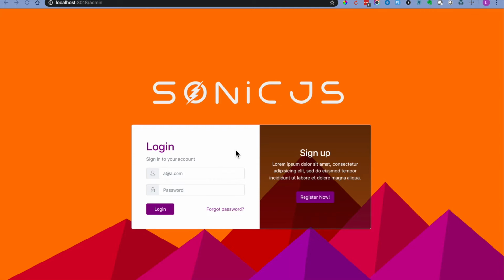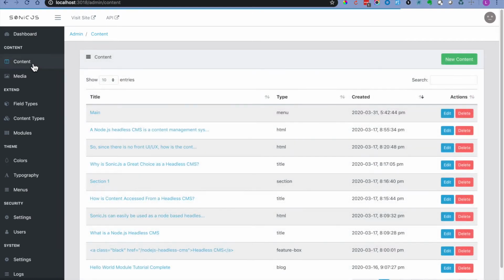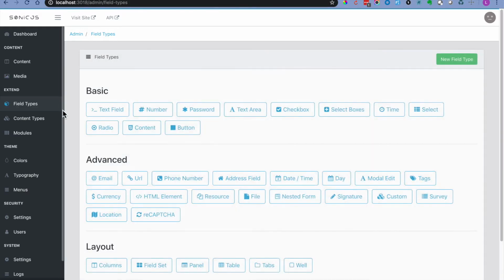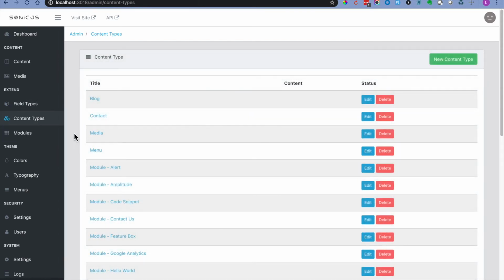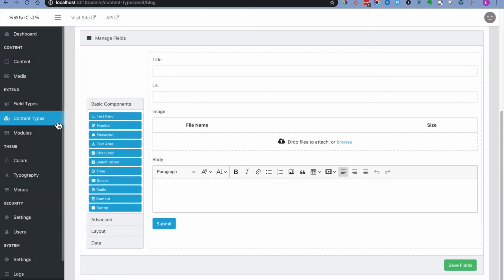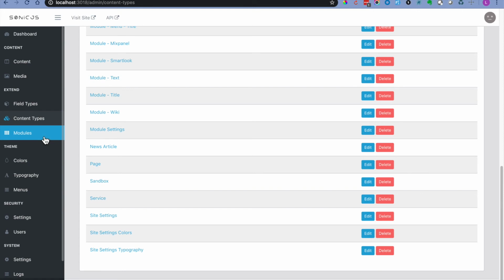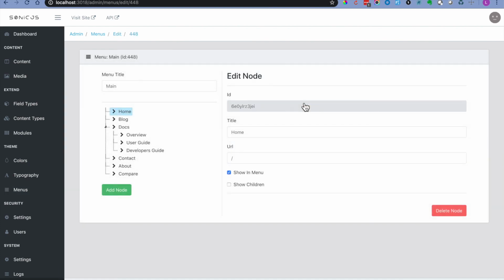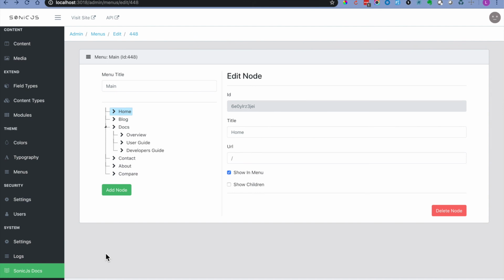SonicJs Node.js CMS Demo Part 3 - Back End Console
SonicJs is a Node.js CMS and enterprise application framework.

It is 100% Javascripts based and all data is exposed with a REST based API.

Most common databases are supported including MongoDB, MySQL, SQL Server, Oracle, PostgreSQL, Redis, SQLite3, Flat File (Json), In-Memory and a few others.

It is highly flexible and extendable. Modules can add new functionality, alter core business logic and even extend the business logic of other modules.

It is the only Node.js CMS with a full featured, enterprise grade form builder, allowing you to manage custom content types.

The advanced Node.js page builder allows site administrators to construct site content in an intuitive and visual way. Drag and drop module placements is supported for all content blocks.

Overview + Demo Part 3:
Here we review the back end capabilities of SonicJs Node.js CMS. We'll login to the back end, review the admin console's navigation, explore content management, menu management, content type management, module management and more.